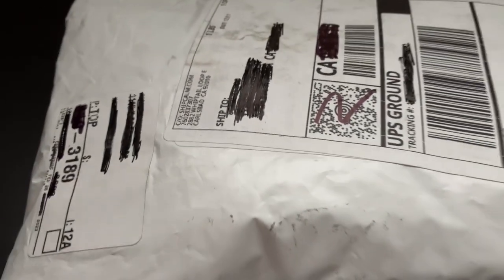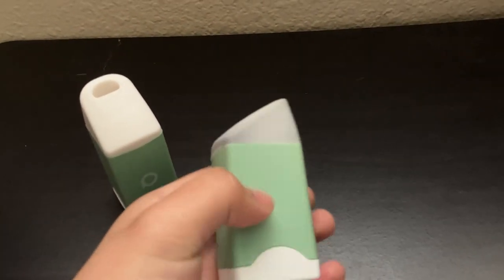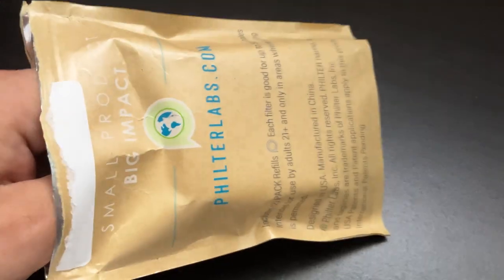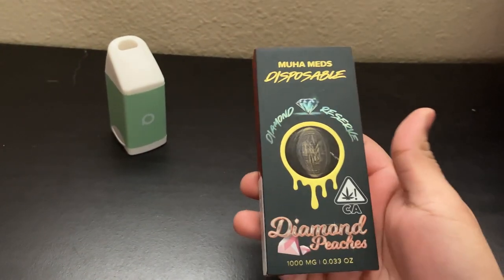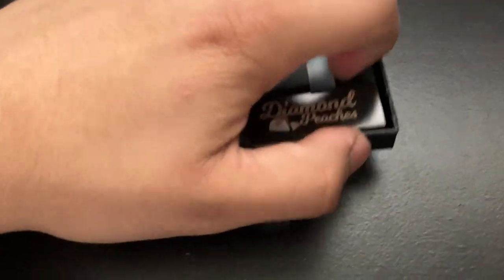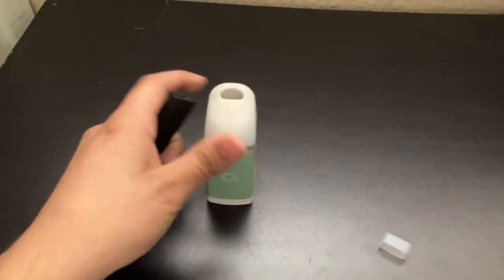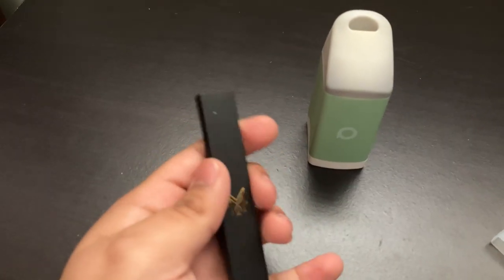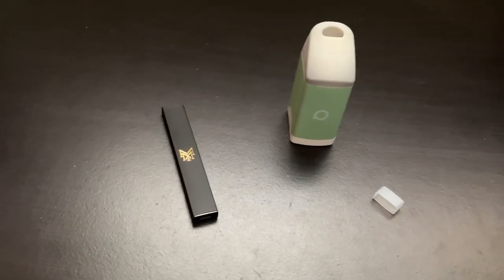phrend review! convenient air filter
ty kai the guy